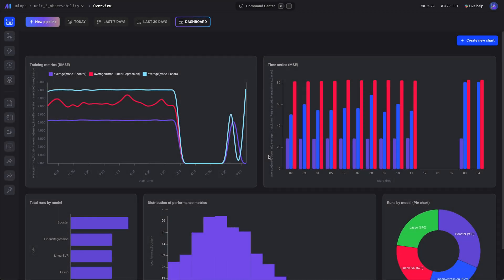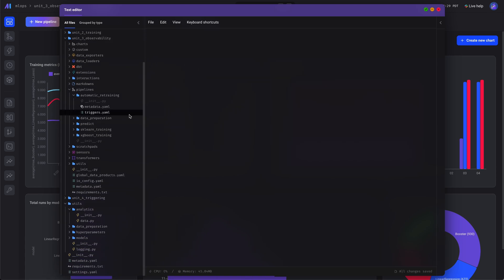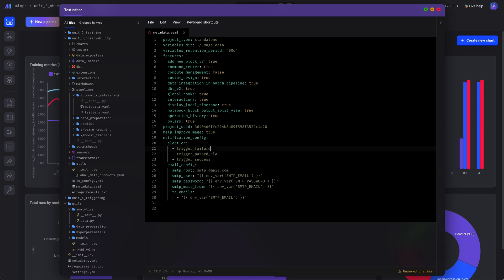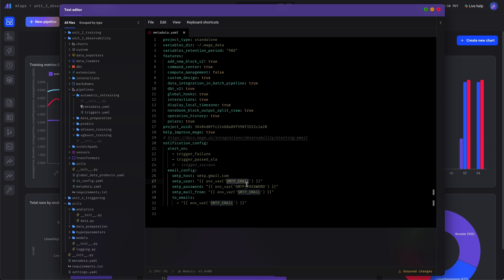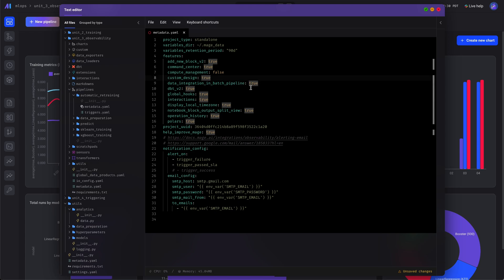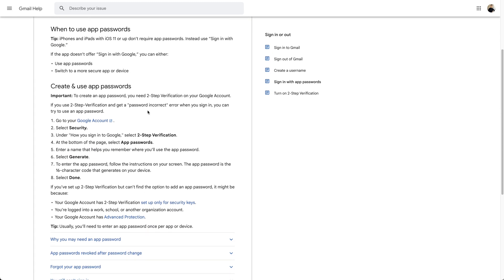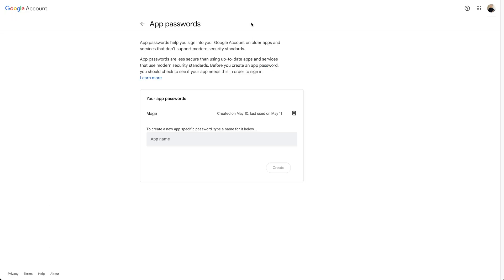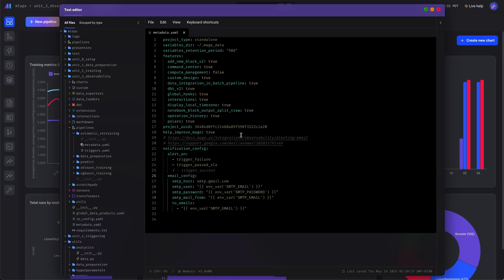MLOps Zoomcamp - 3.3.9 Observability: Setup alerts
Join Mage CEO and Co-founder, Tommy Dang, as he goes over observability such as monitoring and alerting. He'll cover:
-Dashboard for sklearn training pipeline health
-Dashboard for XGBoost model explainability
-Dashboard for model training performance
-Alerts for pipeline runs